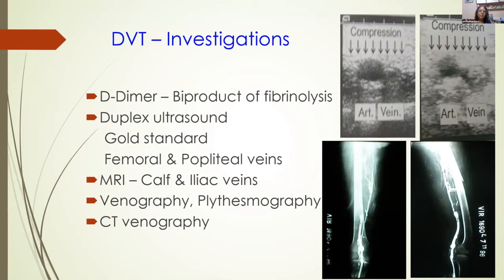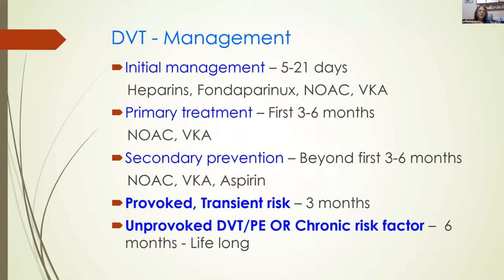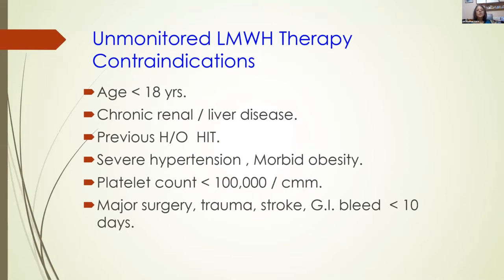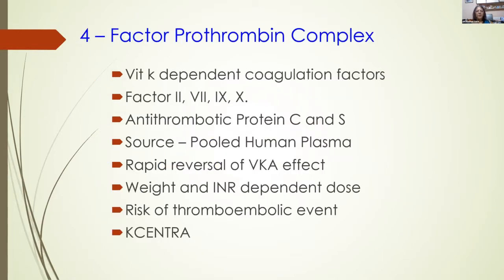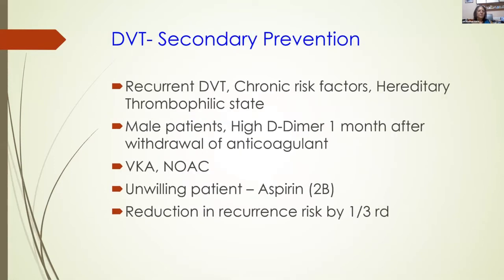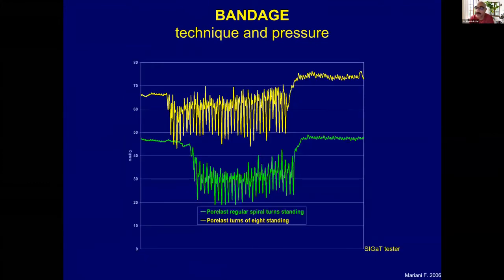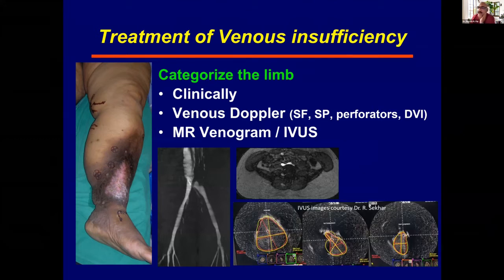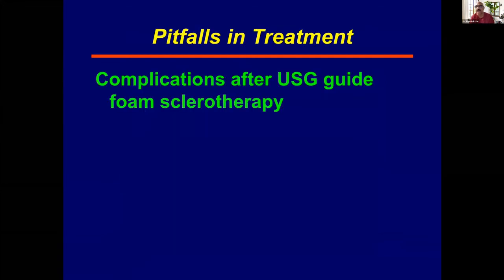MSS VLS 7 04.06.2021 Part 2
1) Varicose Veins: Evaluation and Management. Dr. R. Shekhar.
2) Venous Ulcer: Evaluation and Management. Dr. Paresh Pai.
3) DVT. Dr. Madhuri Gore.